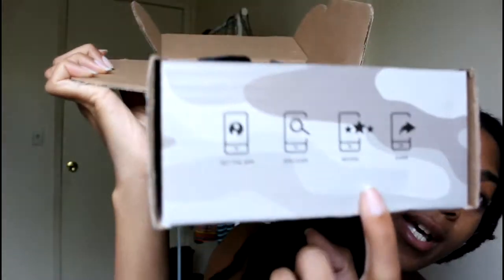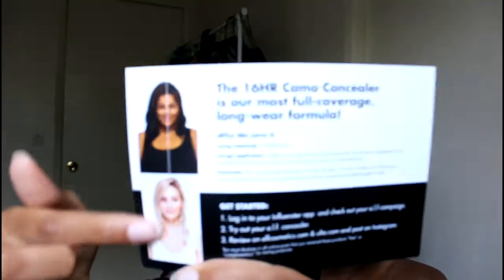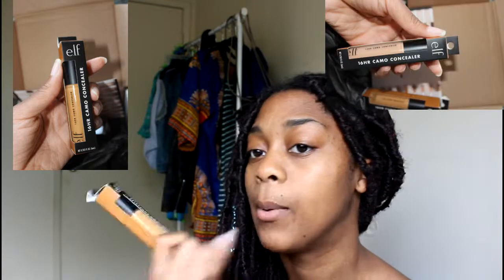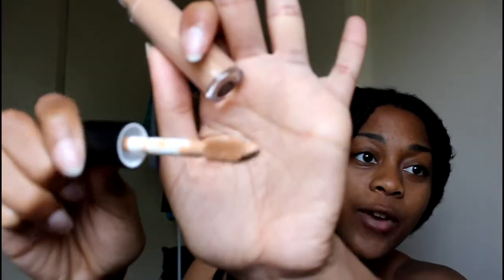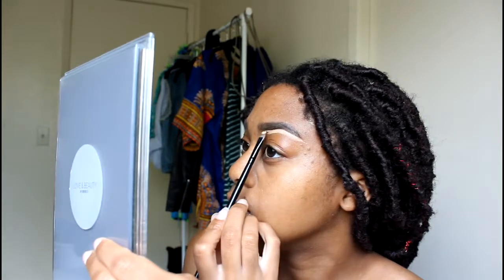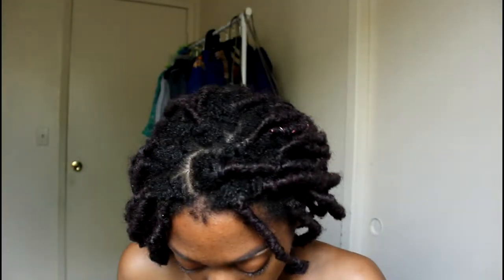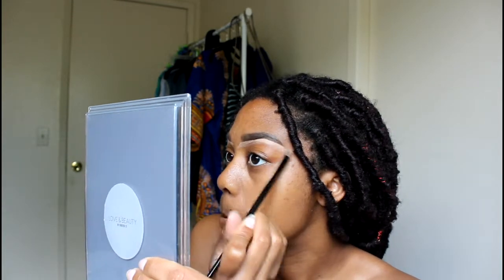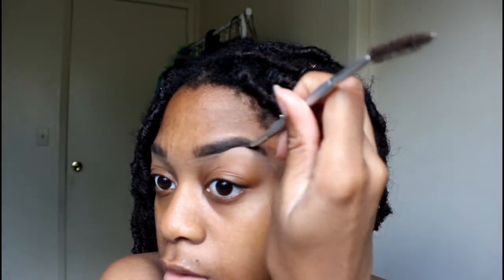Influenster Unboxing Camo Concealer | ELF| CreativeCala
Hey GUYSS!! Today I am going to be showing you guys the new camouflage concealer that i received with the new Influenster unboxing Package!

Check out Influenster and find out how you can get free products !!

Would you like to ask me questions? OR